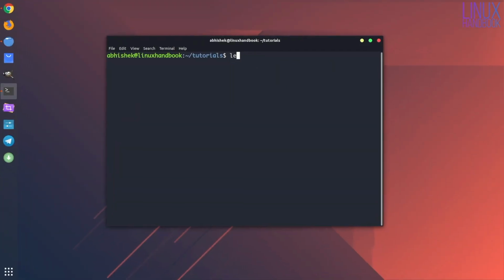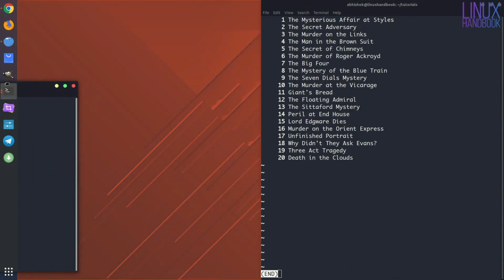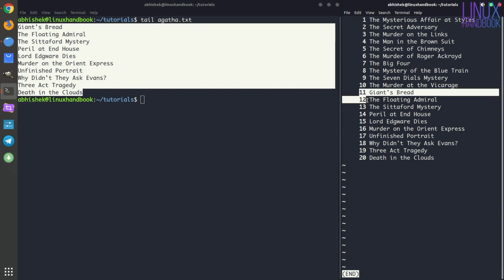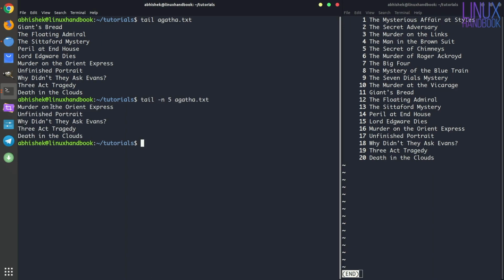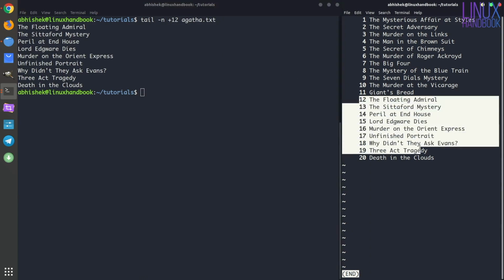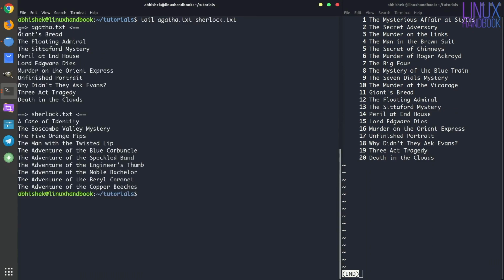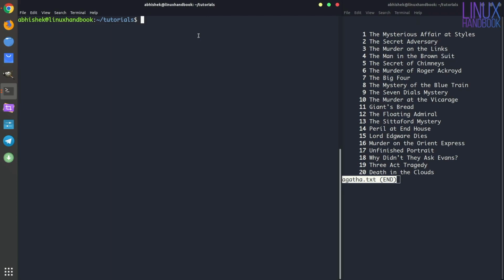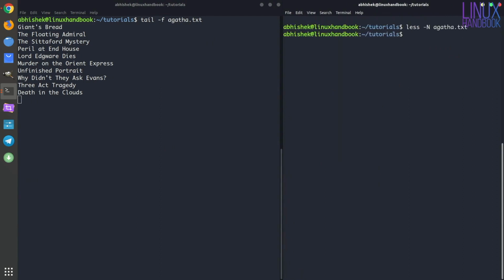5 Examples of Tail Command [Linux Command Tutorial #2]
This quick video shows you some of the essential examples of the tail command in Linux.
Did you know that you could use the tail command to monitor log files in real time?